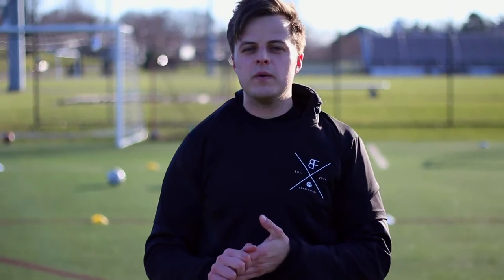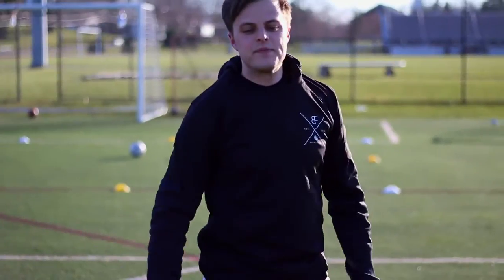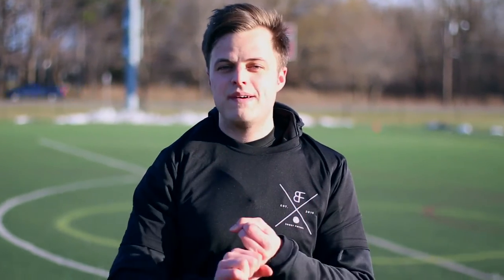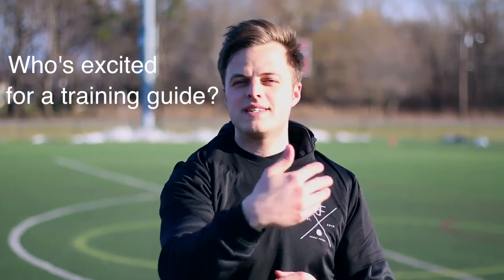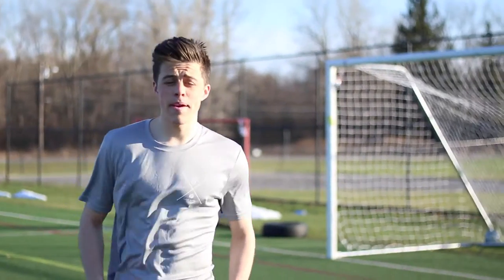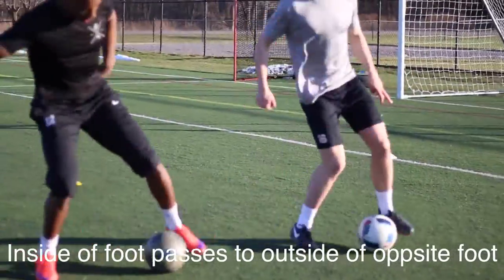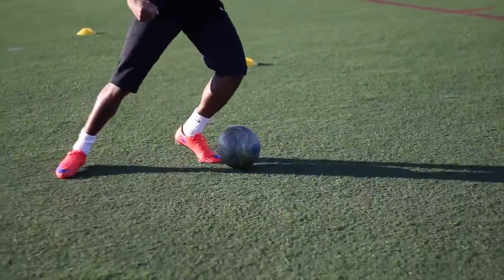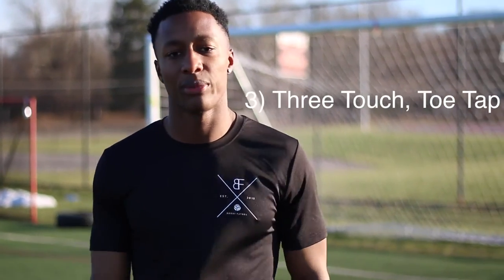Building Blocks #2 Kaka Pivot, Pivot w/ Two Feet, 3 Touch Toe Step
This is the follow up from Boost Futbol #1 this is the next set of warm up drills we recommend doing before starting your training session.

Website and corresponding Training Guide will be available soon.